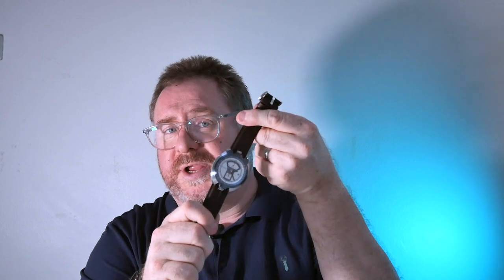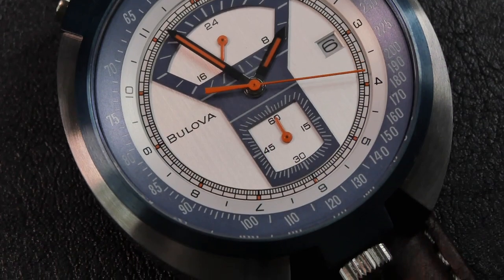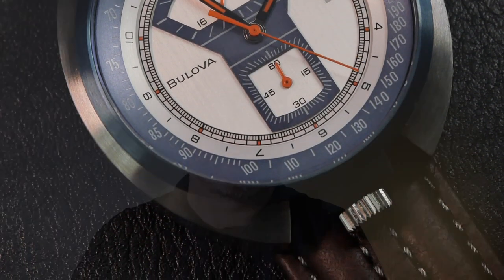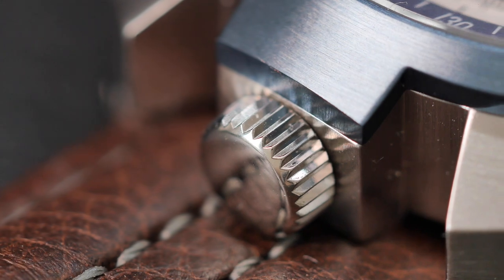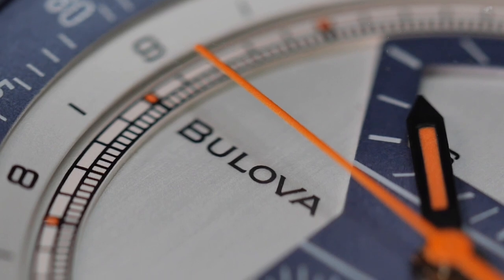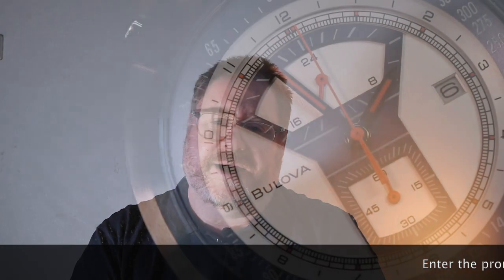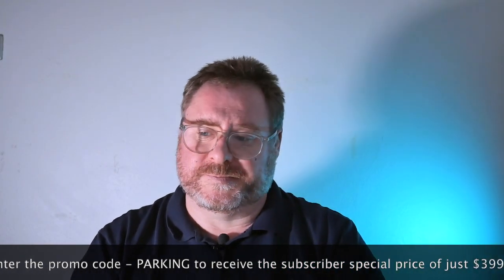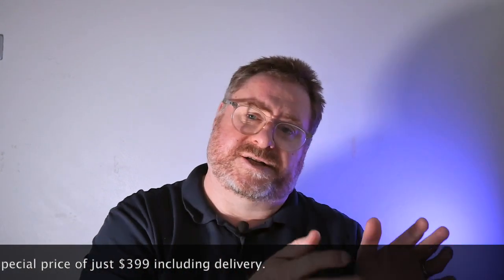Subscriber Special Offer - The Bulova Parking Meter Bullhead Chronograph 98B390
Hello everyone. Happy Friday!!

I think it's about time we did another special offer for subscribers...what do you think?

This time, we have the Bulova Parking Meter Chronograph for just $399 including delivery!!

Use the promo code - PARKING to receive a special discount that reduces the watch to just $399 including delivery!

The Parking Meter is a limited release of 5,000 pieces globally & is a re-issue of an iconic watch that Bulova produced in 1973.

This modern version is 43mm in diameter & has a sapphire crystal with anti-reflective coating & is water-resistant to 100m.

With the unique bullhead chronograph pushers & crown sitting @ the 12 position. another crown can be found at the 6 position which enables you to adjust the inner chapter ring for a second time zone.

If you are interested in this watch then please visit Starbuy.com.au here -

Please note, the channel does not receive any form of commission or reward for sales. We merely want to say thanks for your ongoing support.

Cheers,

Al